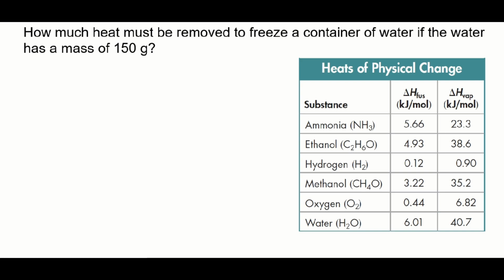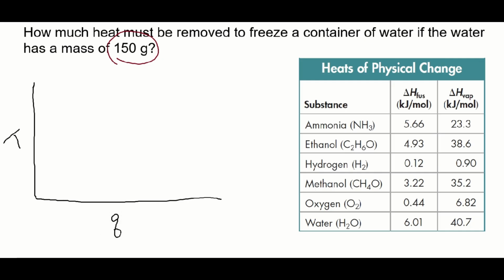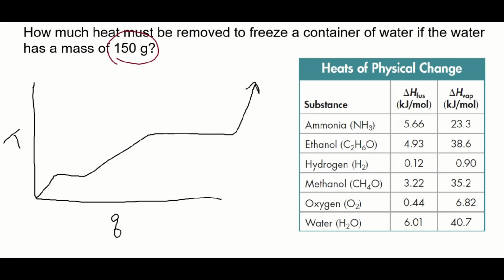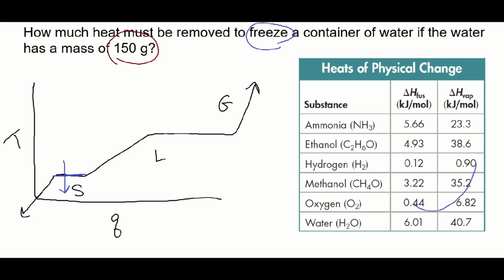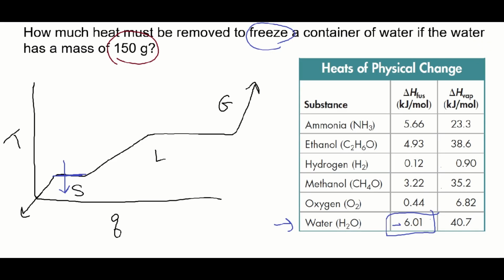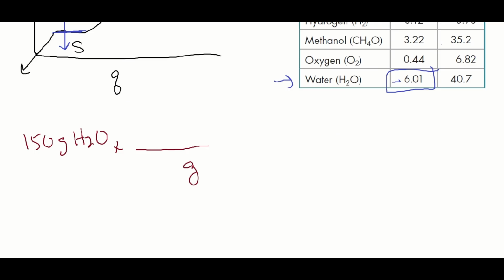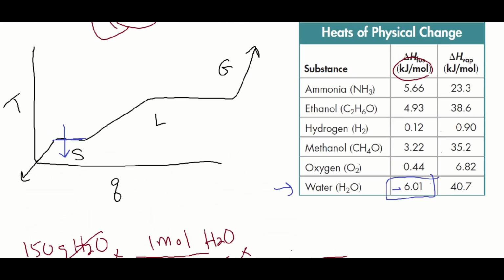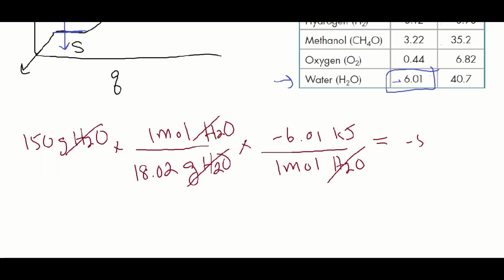Heat of Solidification | Heat removed to freeze 150 g of water | Thermochemistry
Chapter 17, Sample Practice Problem:
How much heat must be removed to freeze a container of water if the water has a mass of 150 g?